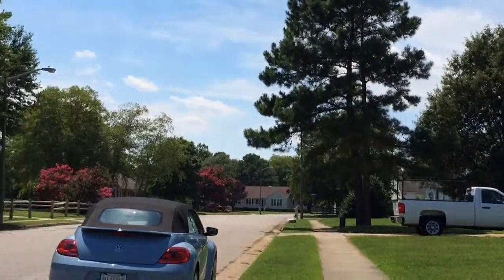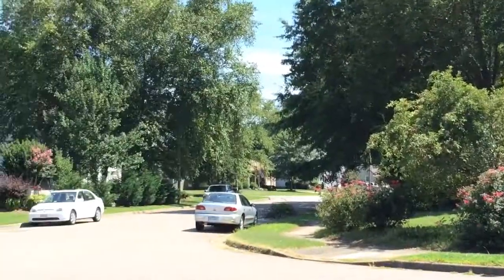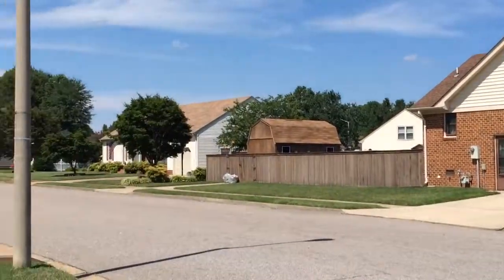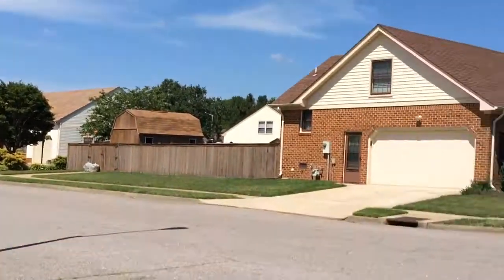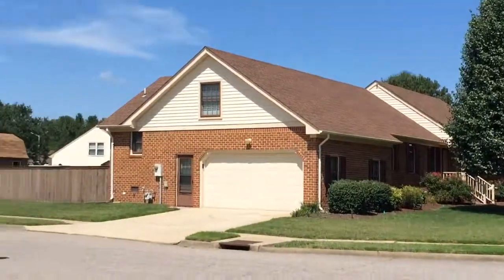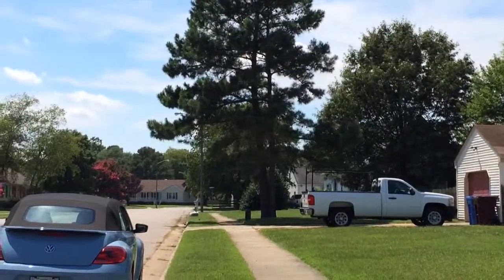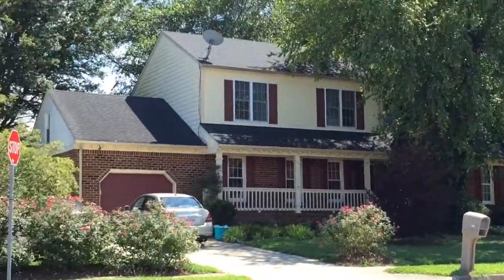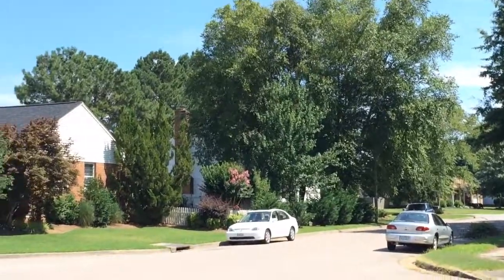Brandermill Homes for Sale in the Hickory area of Chesapeake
Brandermill is located in the Hickory area of Chesapeake.  It was built in the 1980s with approximately 250 single homes.  It is within 5 minutes of shopping and major highways off of Mt. Pleasant Road and Etheridge Road.  Etheridge Meadows and Etheridge Woods are on the border of Brandermill.  The children in this neighborhood attend Butts Road Primary, Butts Road Intermediate, Hickory Middle, and Hickory High.